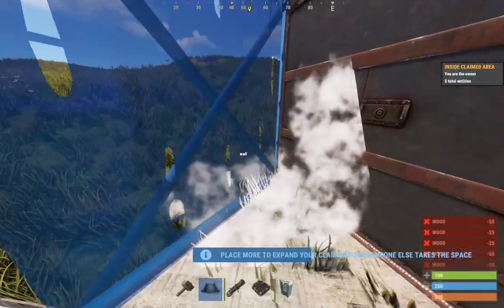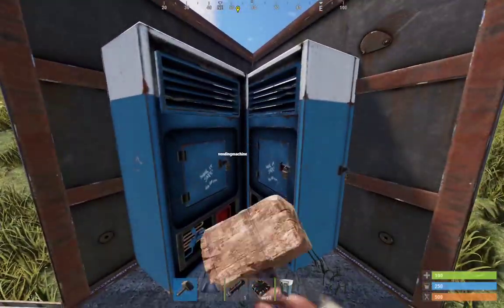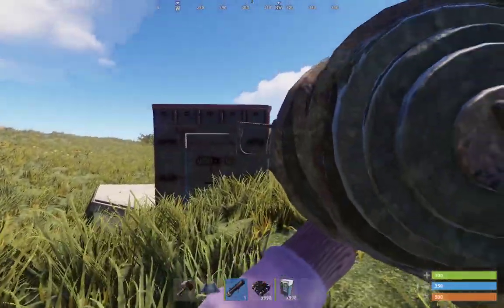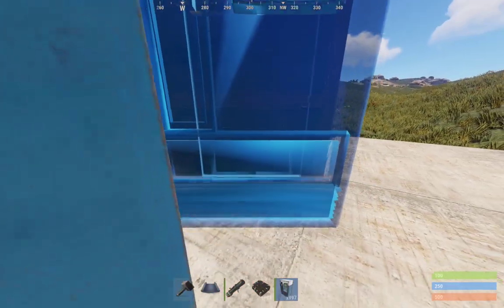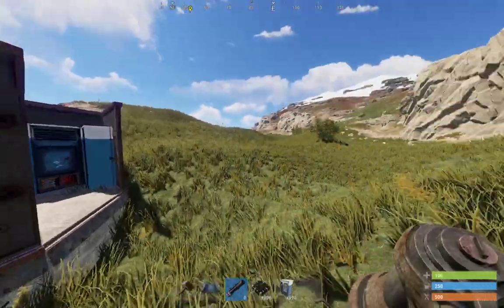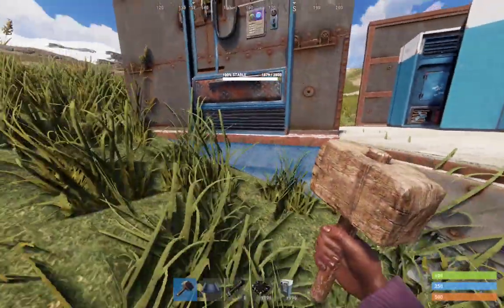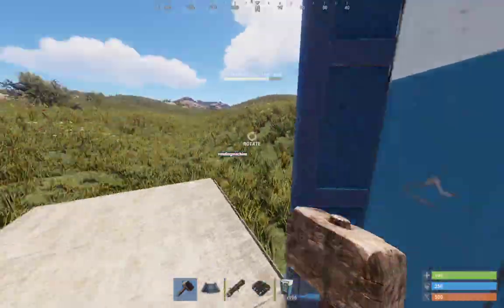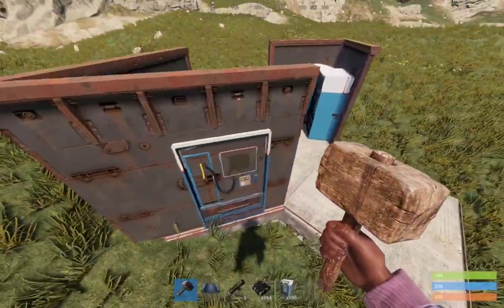Be carefull while raiding !! - Rust tips (Fixed Hopefully)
Hello guys, so i was testing my base design and figured that this bug is still a thing and i thought i'd share it so people can be aware of it either if you're raiding or if you defending and they did reach the walls where the vending machines are !!

Here is a link if you wanna upvote the post i submitted today on the bug :